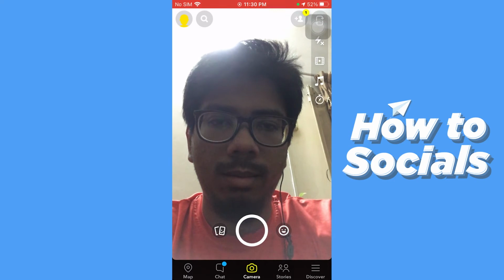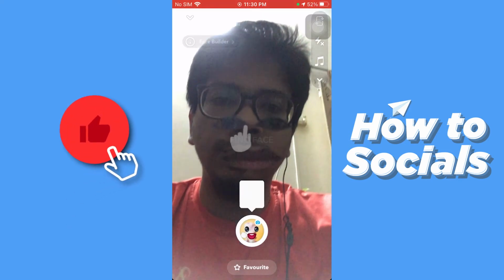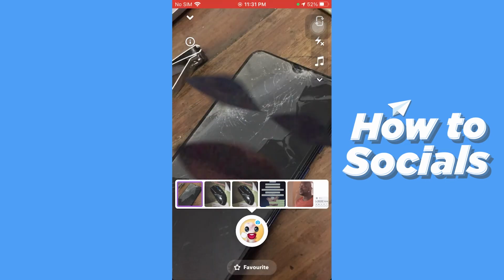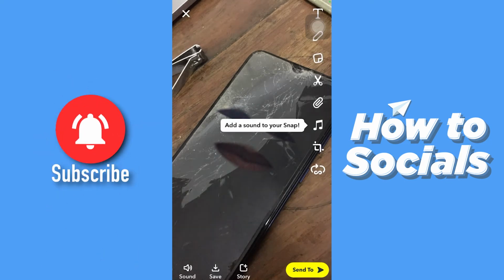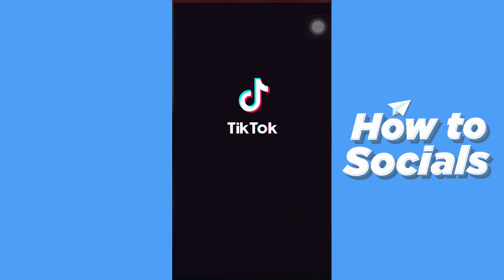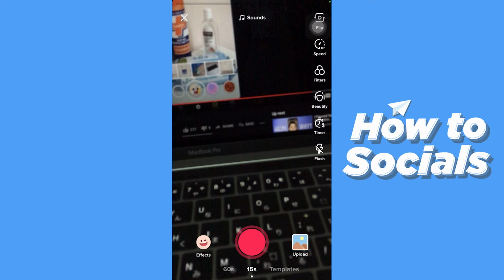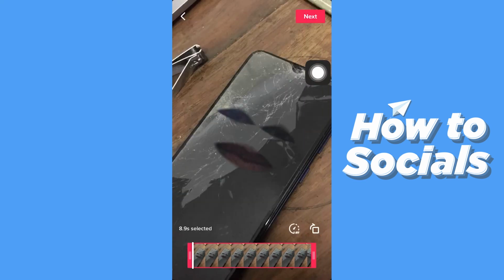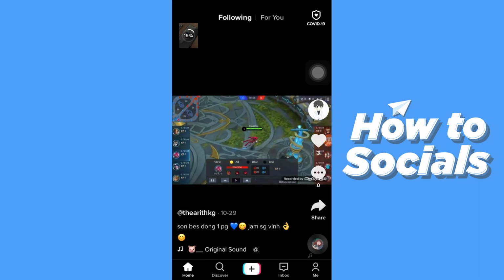How to put eyes and mouth on objects TikTok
In this video I show you how to put eyes and mouth on any object on TikTok App. Enjoy!